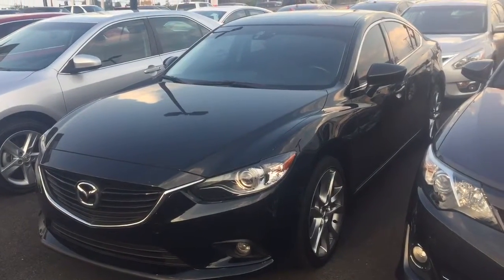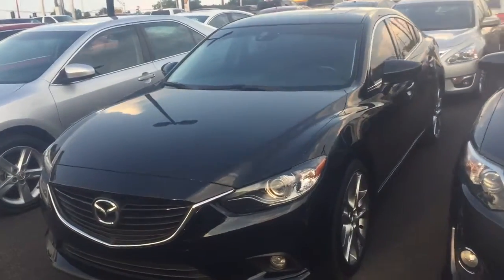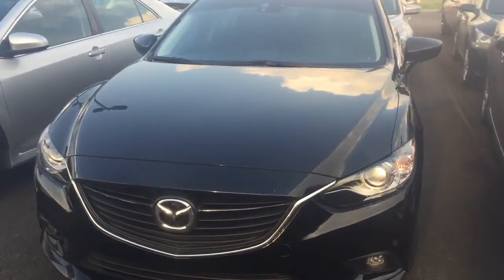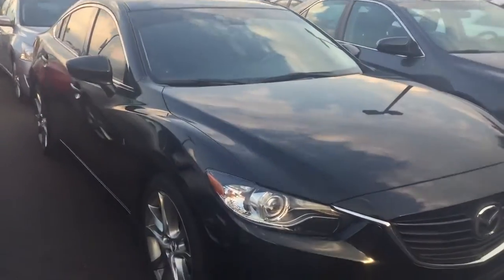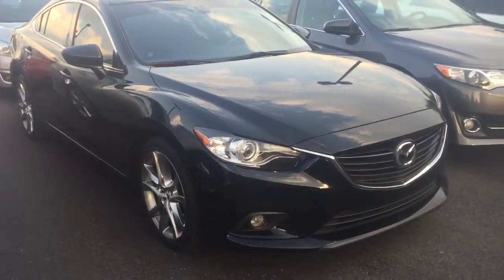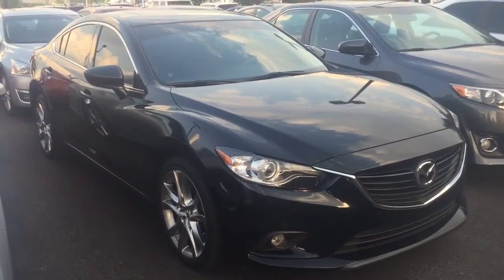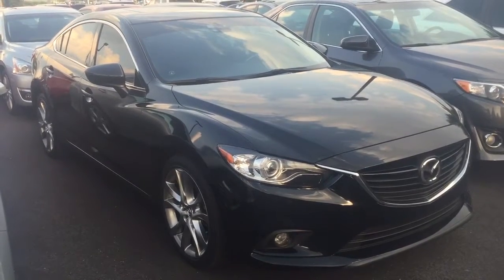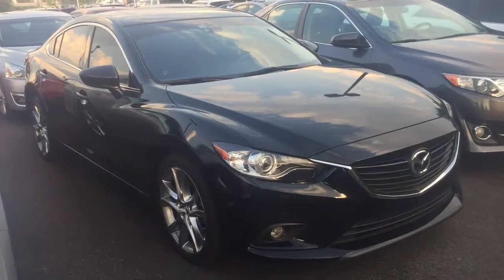2014 Mazda Mazda6 i Grand Touring Georgetown Auto Sales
2014 Mazda6 i grand touring sedan for sale in Georgetown Kentucky, located close to Lexington, Frankfort, Sadieville, Cynthiana, 40324